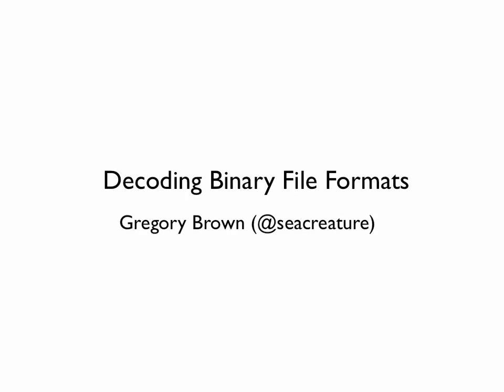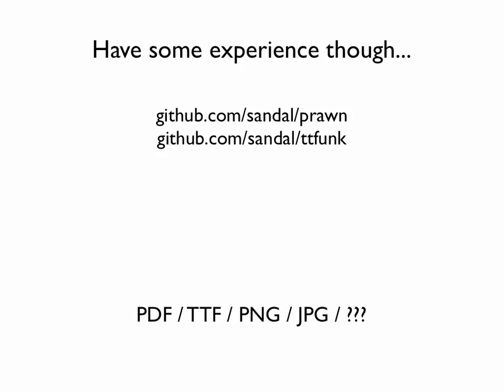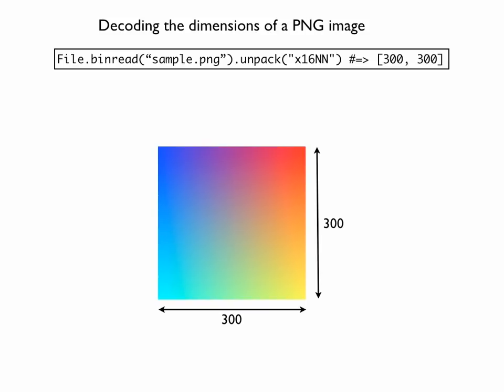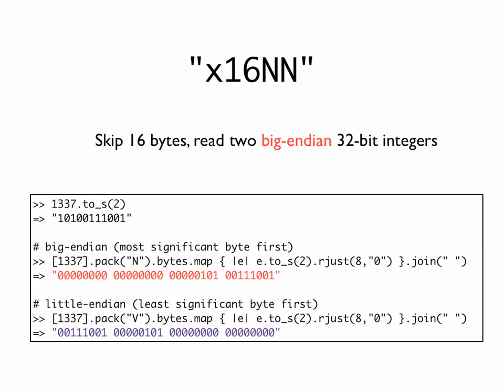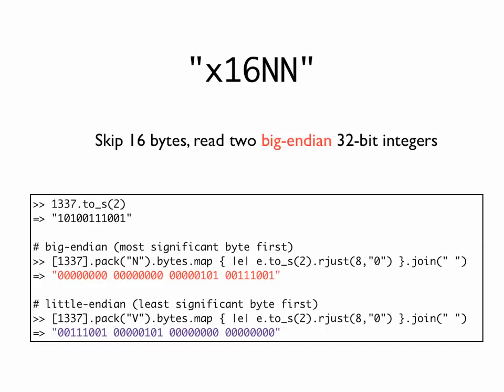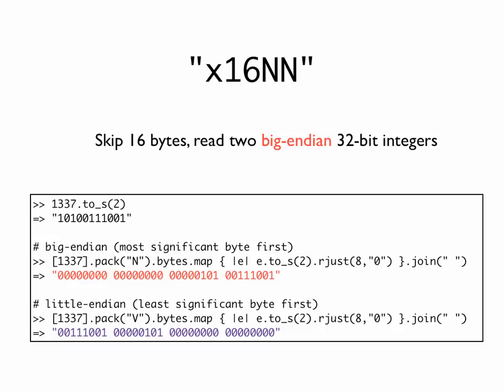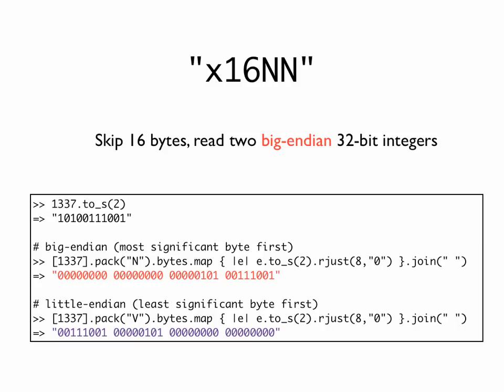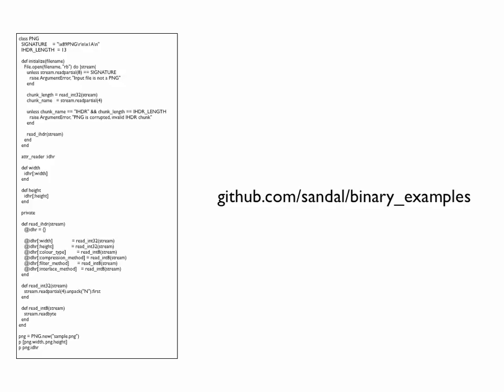Decoding Binary File Formats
A basic introduction to processing binary files in Ruby, using PNG as an example.